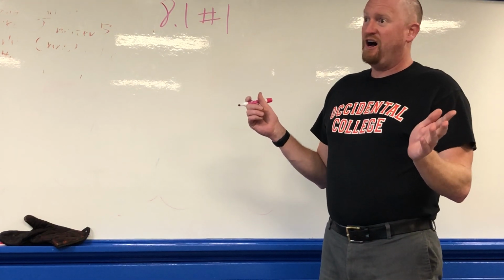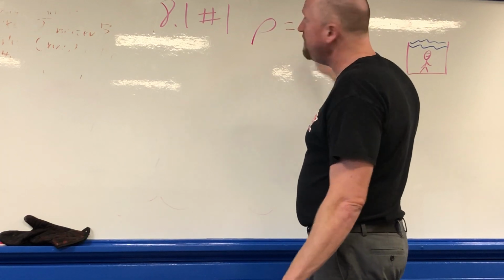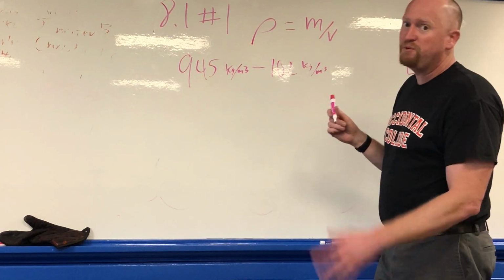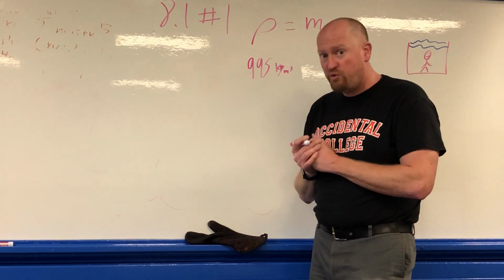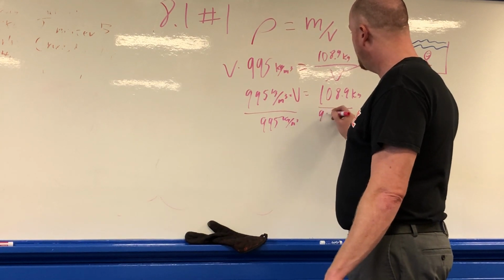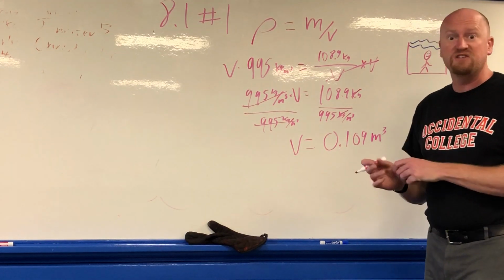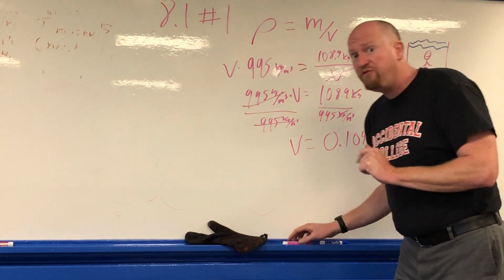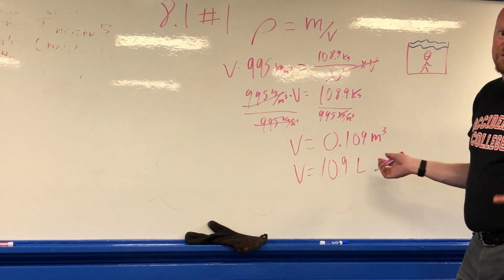8.1 Problem #1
Calculate your volume